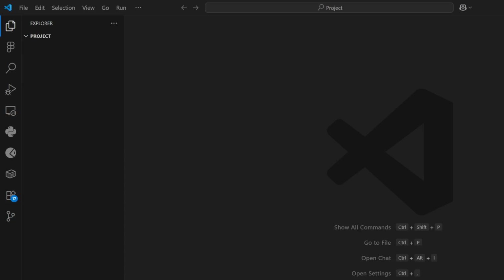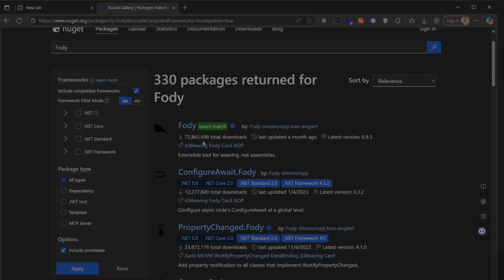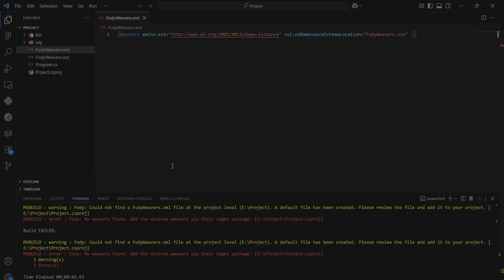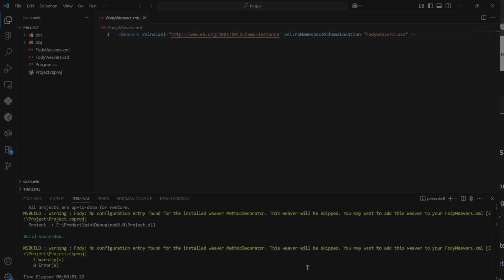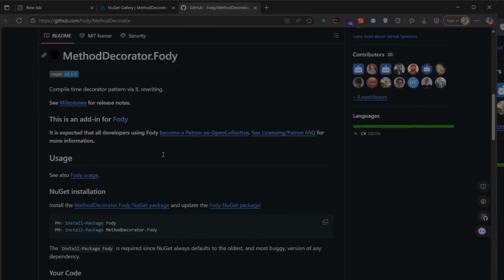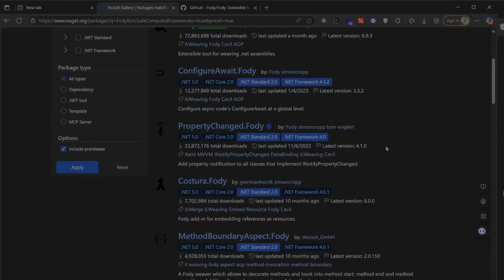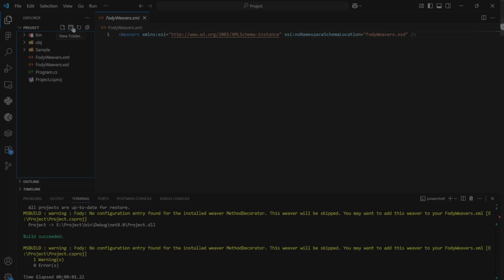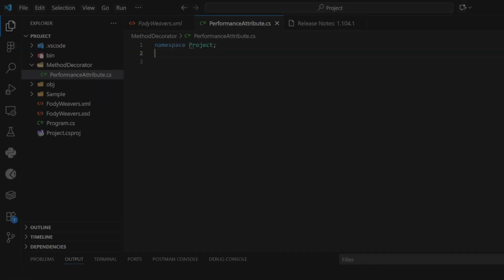How To Benchmark Methods in csharp and .NET Part-01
In this video, I’ll walk you through how to use Fody and MethodDecorator.Fody in a C# project to easily benchmark one or multiple methods. Benchmarking is a powerful way to measure performance and optimize your application, and using Fody allows us to inject this functionality cleanly without polluting our core business logic.

We’ll cover:

What Fody is and why it’s useful

Introduction to Aspect-Oriented Programming (AOP)

How to set up MethodDecorator.Fody

Benchmarking methods step by step

By the end of this tutorial, you’ll be able to instrument your methods with minimal code and focus on performance improvements where they matter most.

What is Fody?
Fody
 is an extensible tool for .NET that enables IL weaving. This means it can inject extra code into your assemblies at compile time—without requiring you to manually write repetitive boilerplate. It is widely used for logging, validation, and performance tracking.

What is Aspect-Oriented Programming (AOP)?
Aspect-Oriented Programming is a programming paradigm that helps you separate cross-cutting concerns (like logging, caching, validation, or benchmarking) from your main business logic. Instead of scattering these concerns across your code, AOP lets you handle them in a centralized and reusable way.

When combined with Fody, AOP in .NET becomes a clean and maintainable way to add powerful features like method benchmarking with minimal intrusion into your existing code.